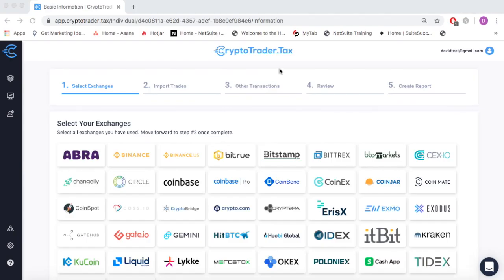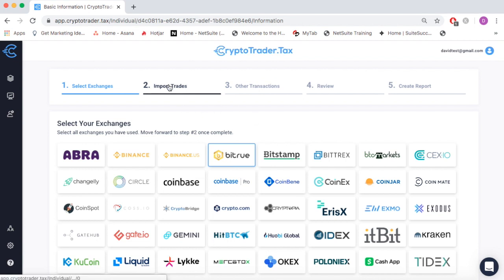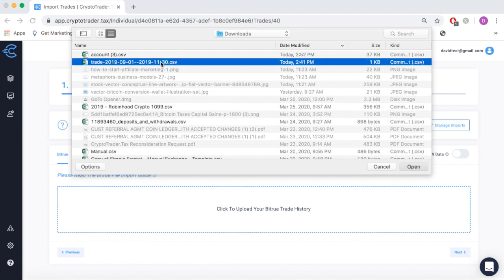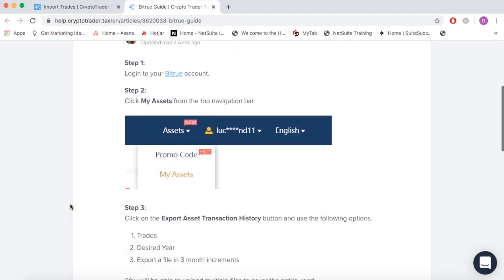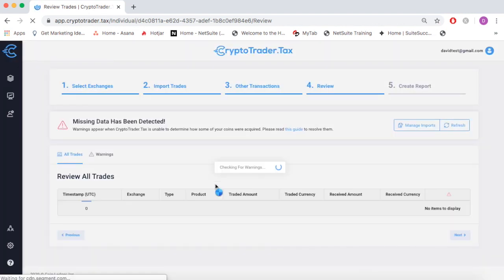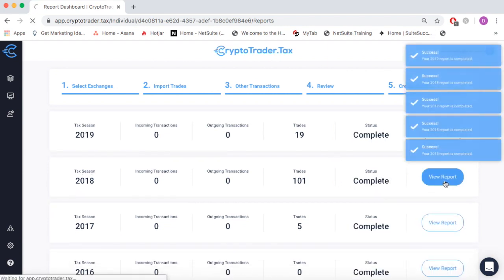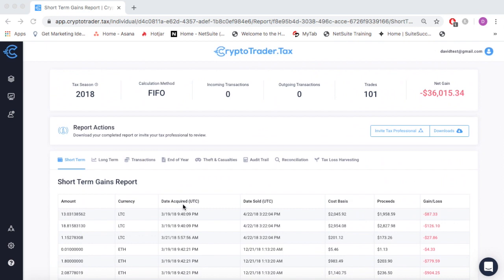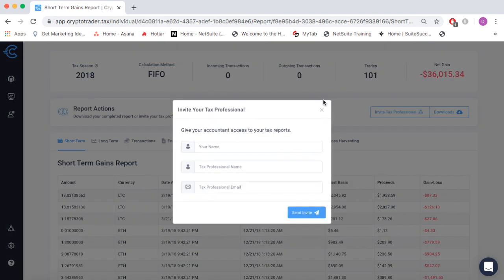Bitrue Tax Reporting - CryptoTrader Tax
You can use CryptoTrader.Tax to automatically build out your necessary crypto tax reports. This video shows how you can use the platform with Bitrue.